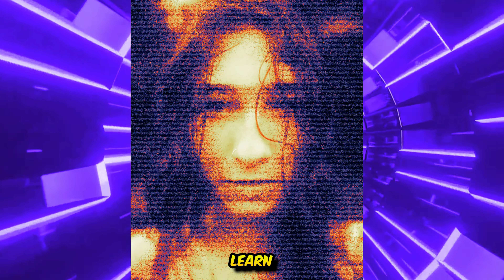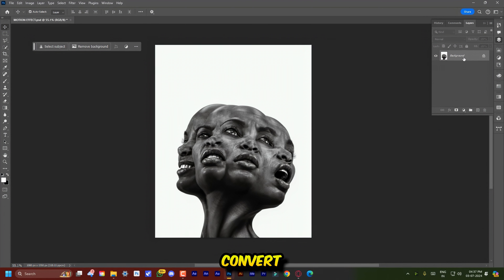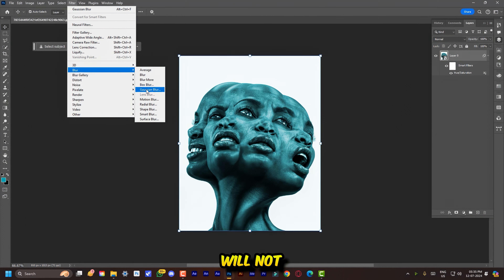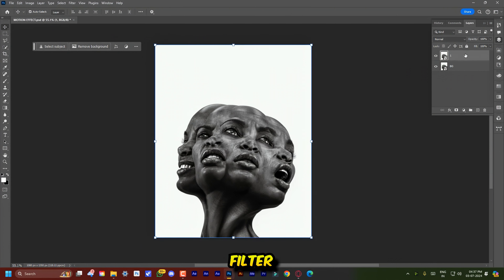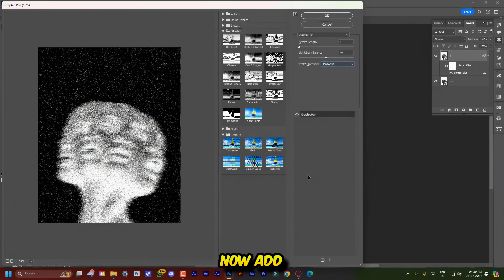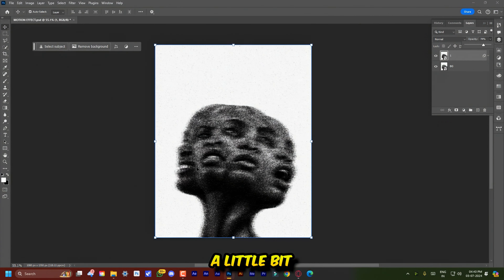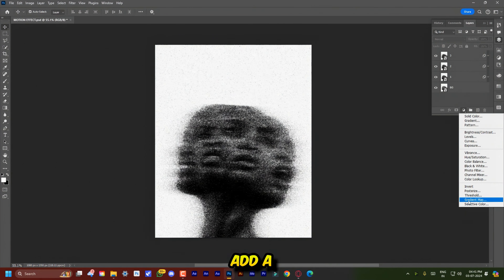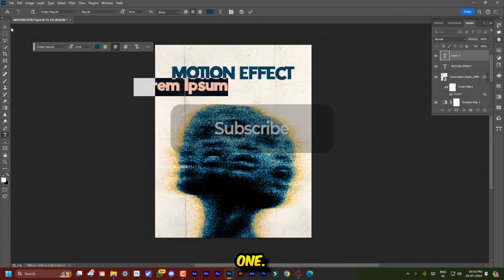Photoshop Tutorial: MOTION EFFECT in Photoshop | Designsubway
Hey everyone in this photoshop tutorial we will create Modern Line Effects in Photoshop. we will also cover topics like  effects in photoshop, photoshop layer style tutorials, Trendy effects in photoshop tutorials, photoshop tutorials for beginners, creative line effects in photoshop, Photoshop poster tutorials and more!

My Mic
My Camera